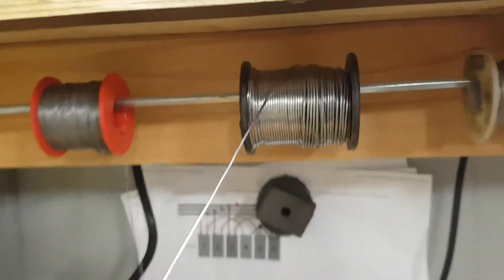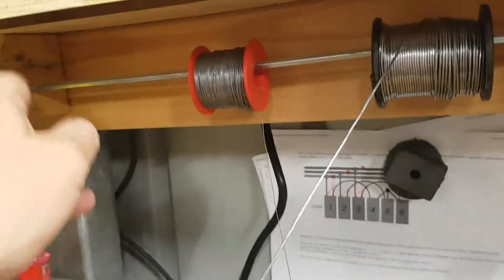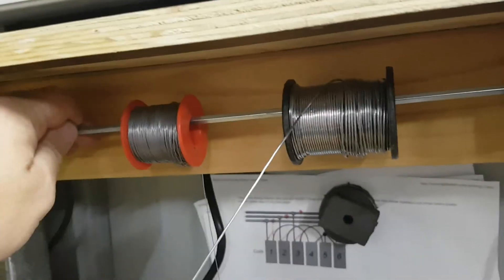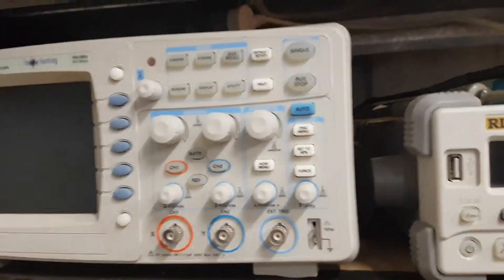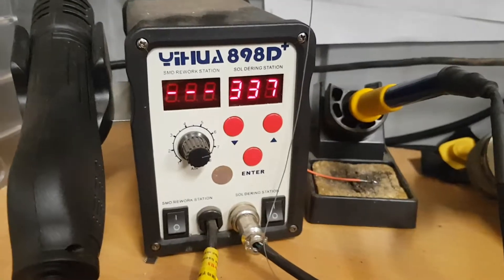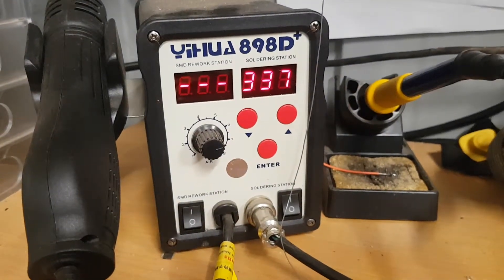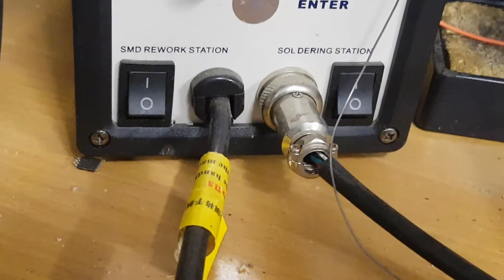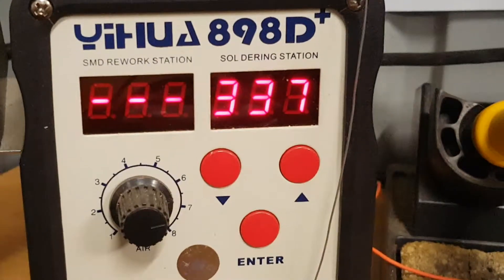My soldering station and solder setup.